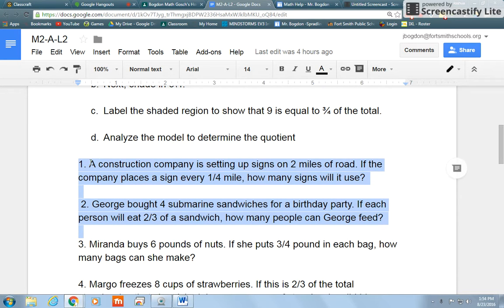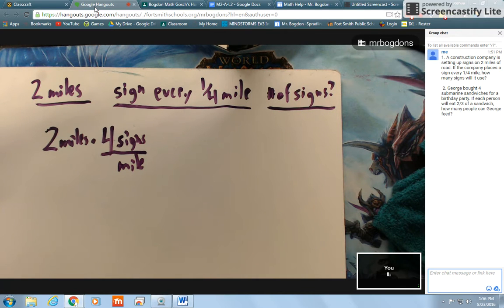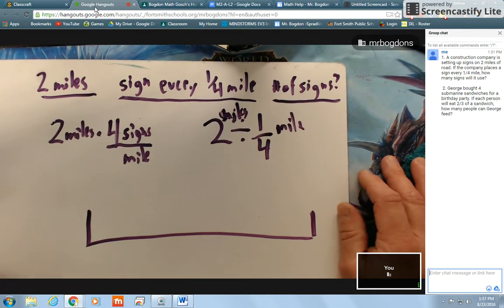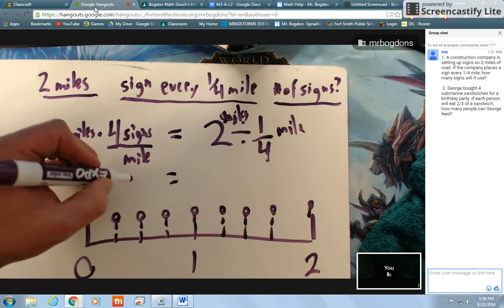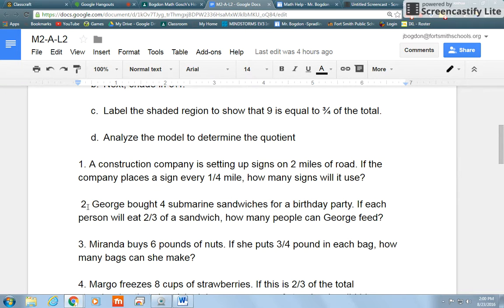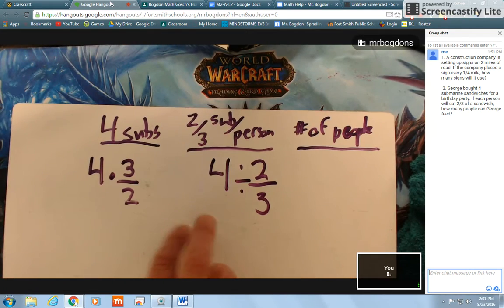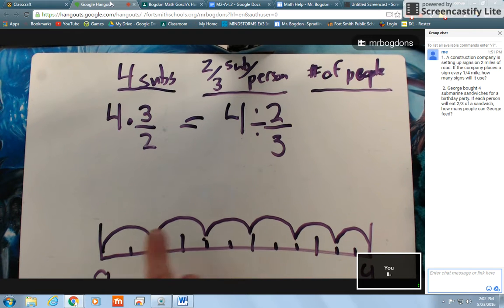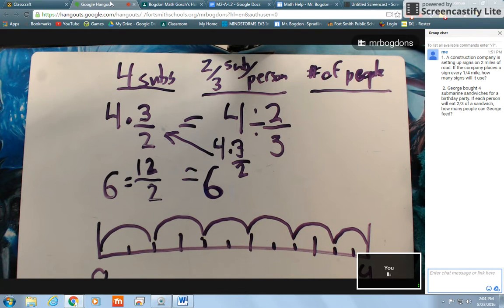M2-A-Lesson 2 Dividing with Fractions3